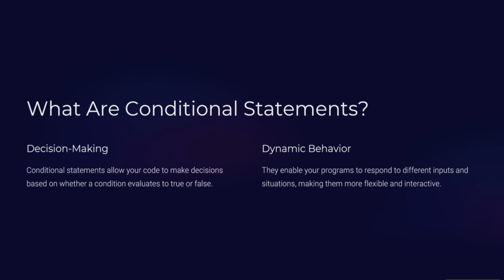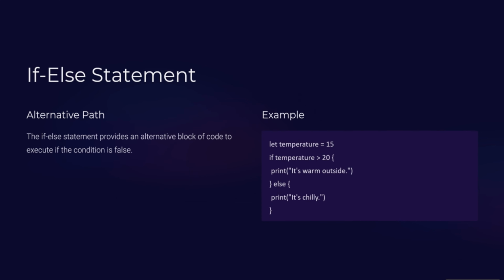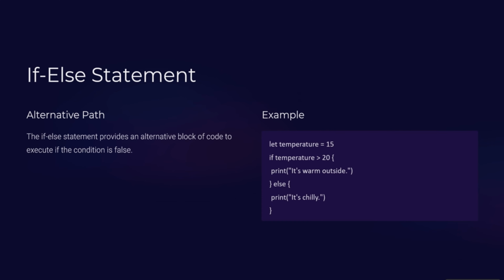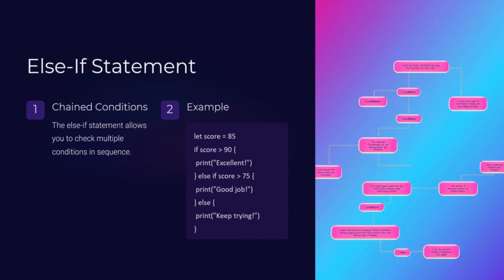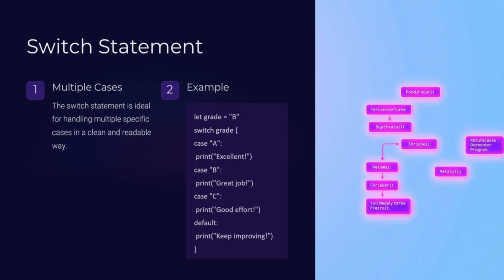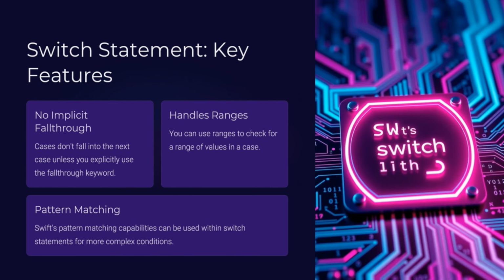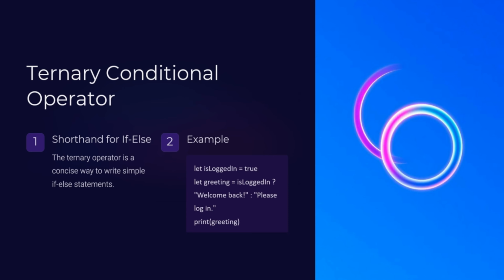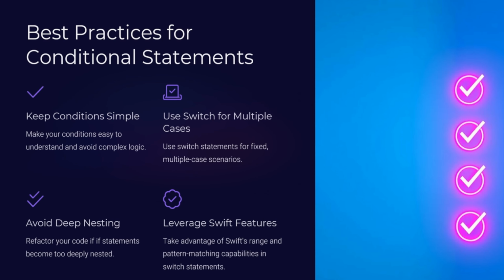From Zero To Hero: Master Swift Programming Like a Pro! -6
Dive into the world of control flow in Swift with this beginner-friendly tutorial from iOSasis! 🚀 Whether you're new to programming or brushing up your skills, this video will help you understand essential control flow statements in Swift.

What you'll learn:
✅ The basics of control flow
✅ How to use if, else if, and else statements
✅ The power of switch cases for decision-making
✅ Working with loops: for, while, and repeat-while
✅ Using break and continue effectively

Follow along as we explain concepts step-by-step with real-world examples and code walkthroughs. By the end of this video, you'll be ready to write cleaner and more efficient Swift code.